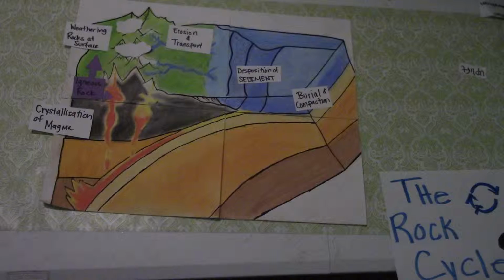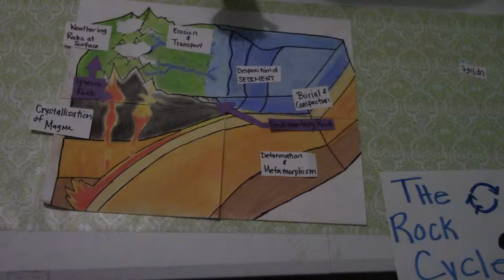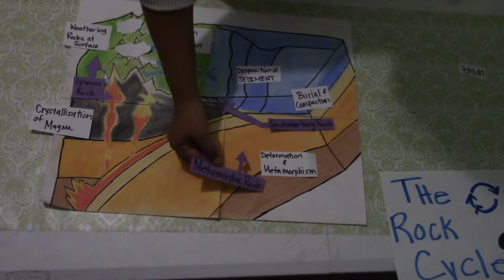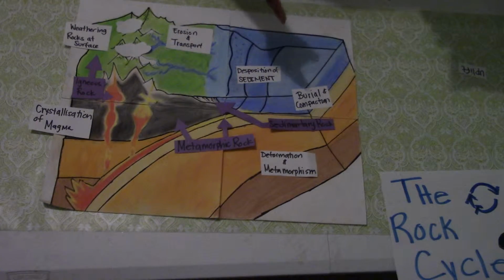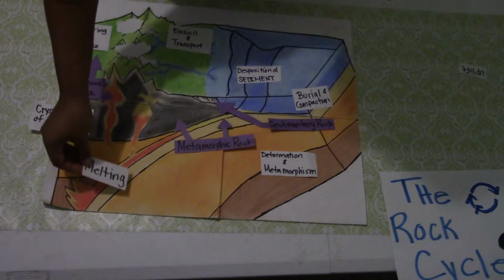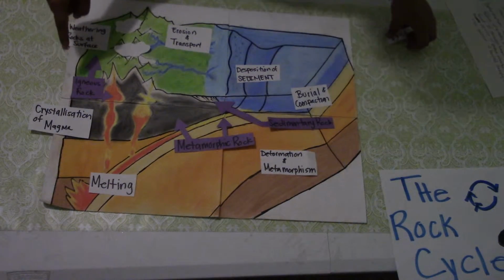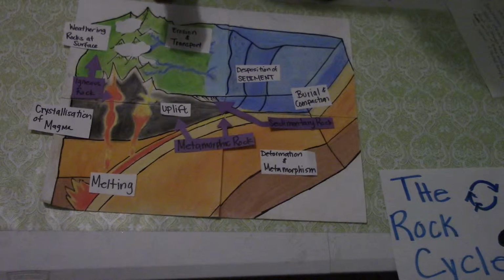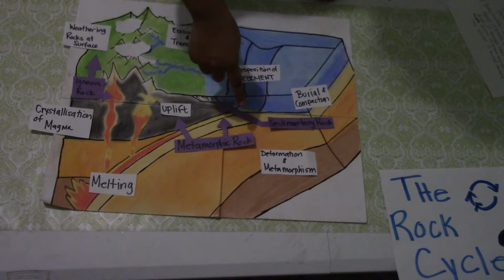Karina Archila: Rock Cycle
Video lab: Rock Cycle
Drawing inspired by Funkidsdigital Radio and Online: the Geological Society
Drawing soft pastels on paper by Karina Archila